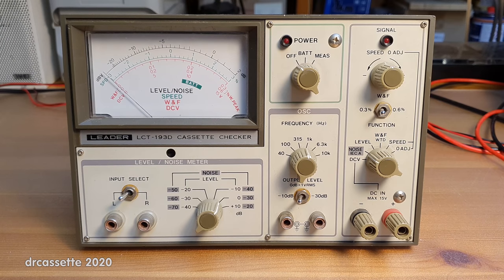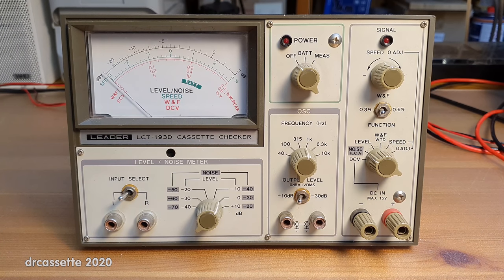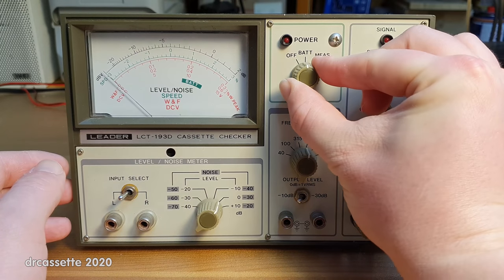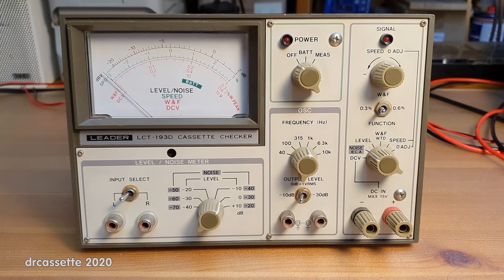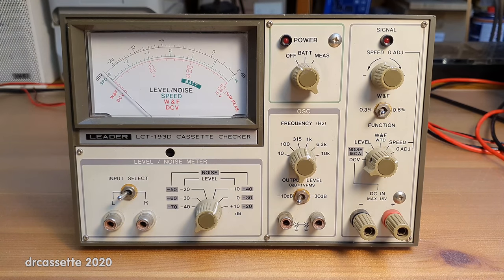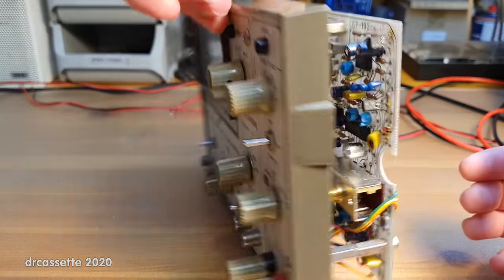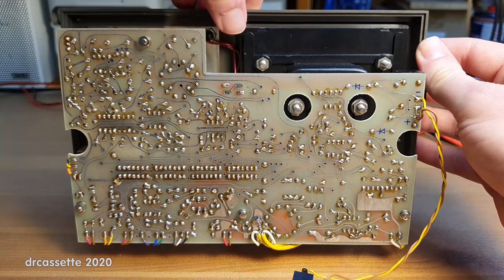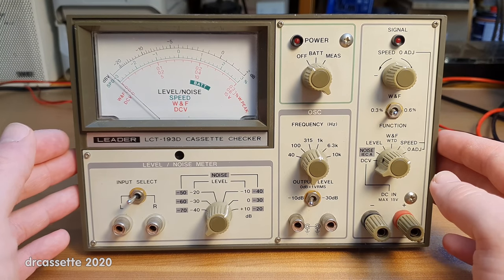Leader Cassette Checker repaired / recording test tone cassette / speed + W&F measurement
A closer look at the 1984 Leader LCT-193D Cassette Checker and how I repaired and re-calibrated it. Then recording a new 3150 Hz test tone cassette and finally a demo of using the cassette and the Cassette Checker to measure speed and wow&flutter on a cassette deck.

00:00 Introduction and summary of first video
02:42 Repair and re-calibration of Cassette Checker
09:14 Recording a test tone cassette
14:29 Measuring speed and wow&flutter